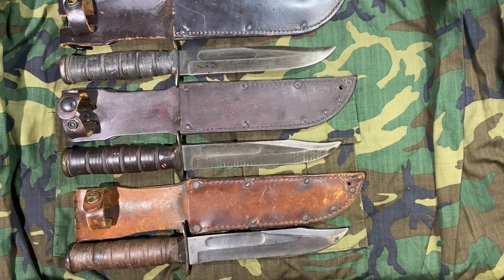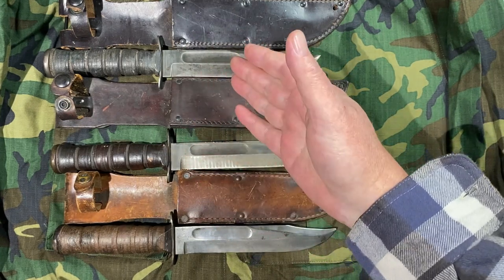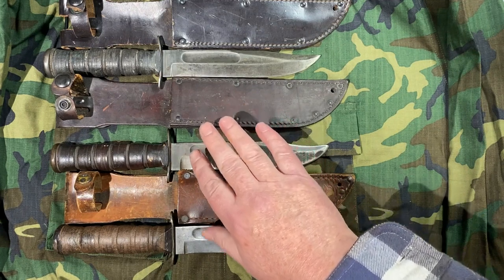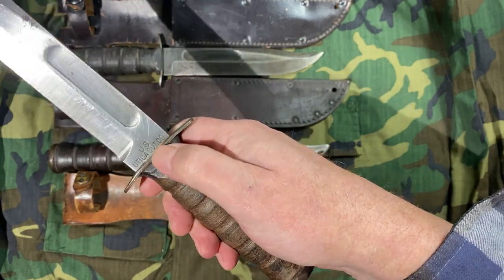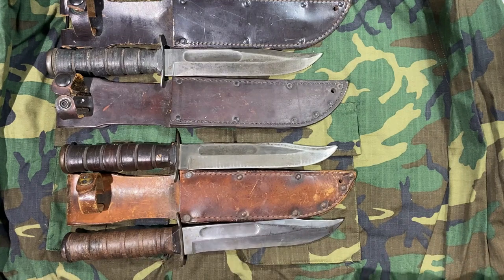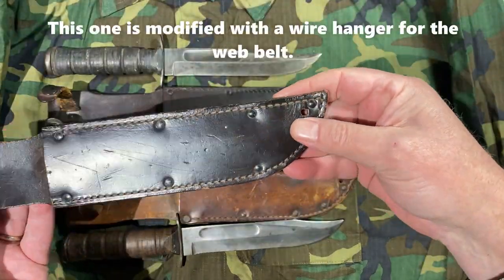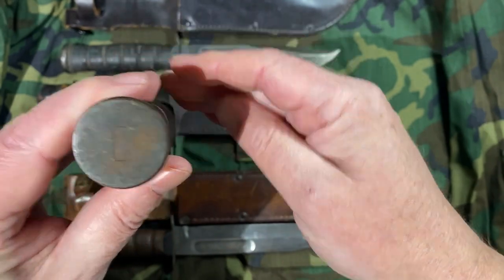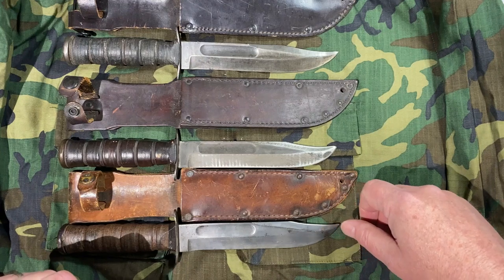Utica Cut Co Combat Knives of the Vietnam era: MIL K 20227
In this video we will look at the first post-WW2 Mk2 knives made for the US Department of Defense. Utica Cutlery is a very old, well established company that has produced knives and razors since 1910 in the United States. This video will demonstrate the relatively short period of production of the Knife, Combat, MIL-K-20227 and how it was part of the most important changes in the acquisition process of combat knifes by the US Military post World War 2.